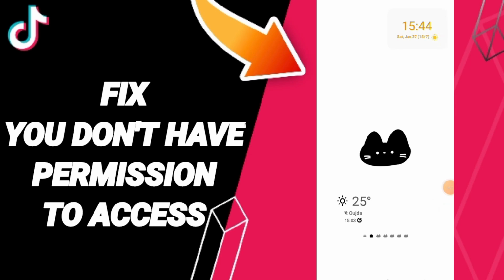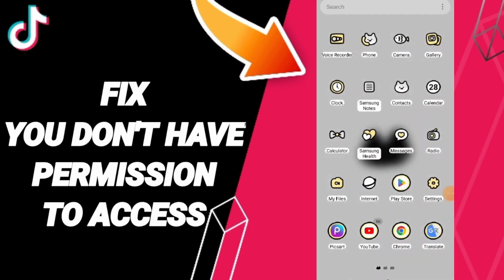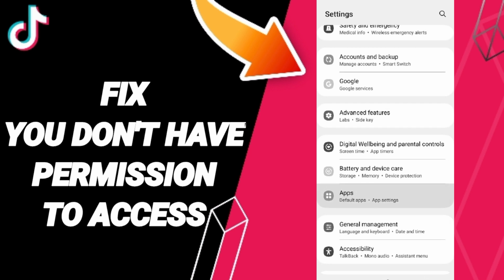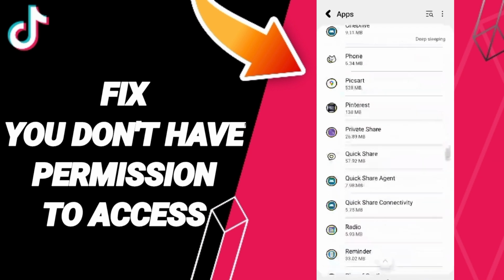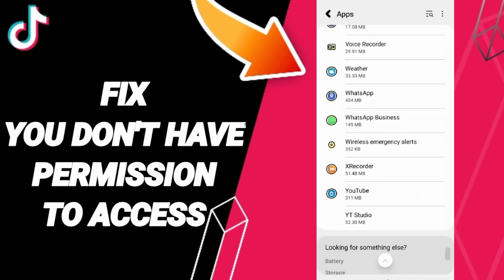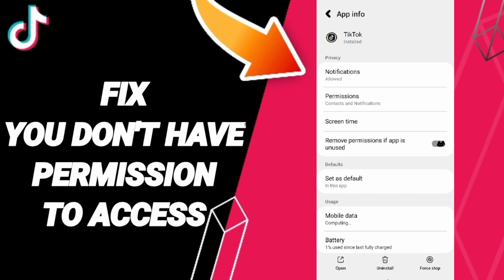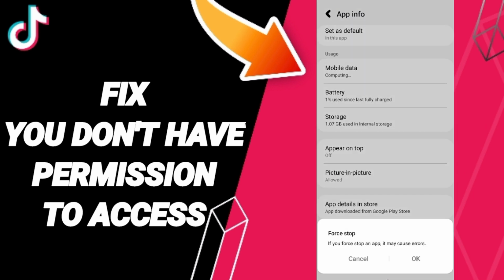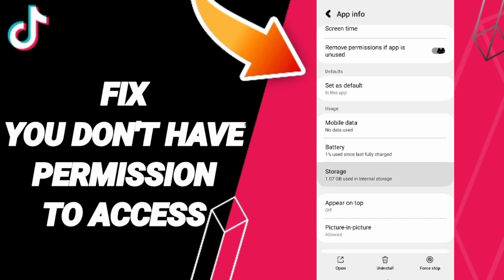How To Fix You Don't Have Permission To Access On TikTok App 2024